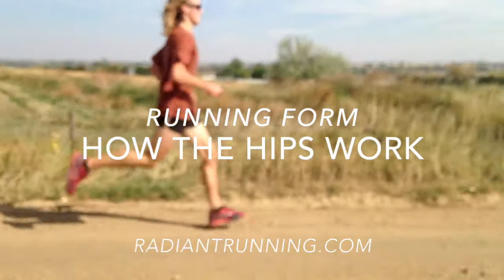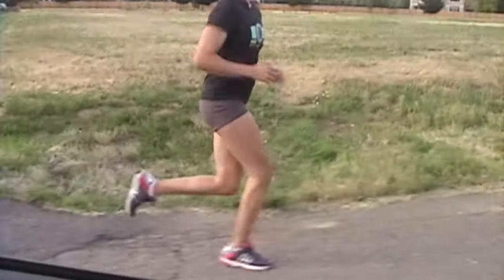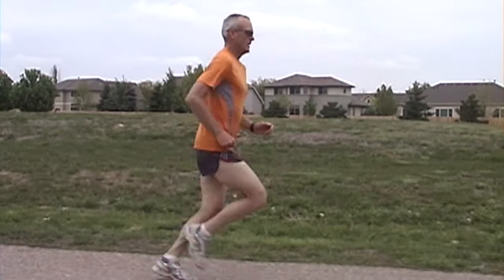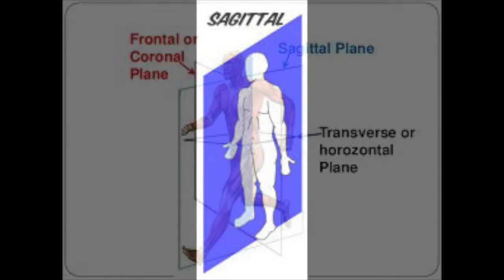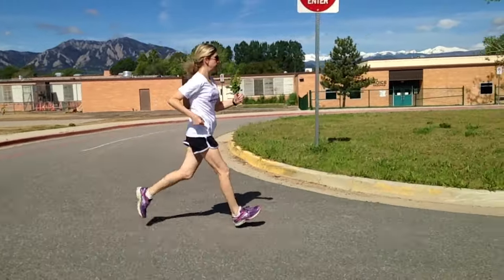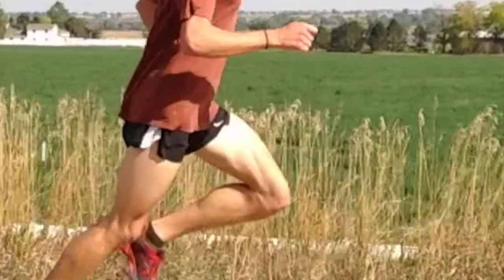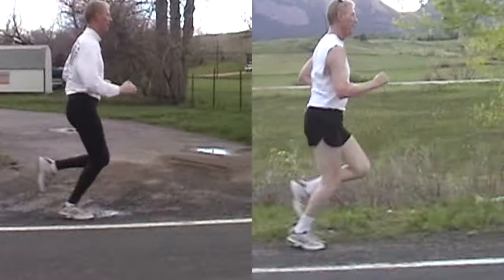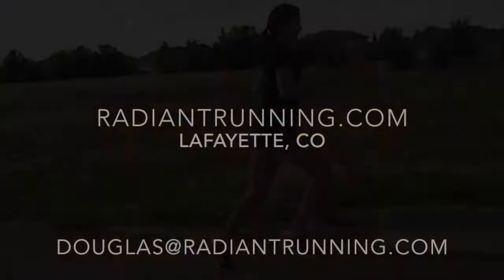Running Form: Running with your Hip Power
Runners learn to use their Core, Hips, and Pelvis when running for Power Production, Fluid Form, and Injury Resistance. When this part of your body is doing the Lions share of the power work, as it should, the legs can do what they do best, without all the garden variety injures, synergistically help with speed and navigation. In twenty five years of helping injured runners get back to it, I would have to say that the single most important anatomical part of our bodies to get right, when it comes to fluid, efficient, effortless motion is the Pelvis. In addition to performance limitations, an immobile pelvis could be the cause of any number of the garden-variety injuries we runners get.
The pelvis and the hips are often spoken of together in the runner’s vocabulary, and referred to as the hips. Immobility of the pelvis often causes the hips to be poorly aligned, often held in a flexed position, making it impossible for the power that needs to be come out of this area to be manifest. I think there are some misconceptions as to how this area works when running. The word stabilization can be understood to mean ‘held’ so as not to move. I often hear that this muscle stabilizes this and that muscle stabilizes that, and don’t give it much thought. But when I go out to run the link between the word “stabilize” and the word “hold” blends in my thinking and action. Many people I’ve worked with over the years never thought to feel their pelvis moving when they run. Many have commented, “I thought that the pelvis should be still.” The pelvis becomes the lost continent. It has fallen out of awareness, gets stuck in a position, muscles that must work in concert fall out of balance. It becomes hard to contact and work with consciously. Our sitting culture compounds this issue.
We want to reinstate a dynamic stabilization. That is a stability that is a product of the dynamic use and movement of the torso in relation to the hips, that is the counter-movement and twisting of the shoulders and swing of the arms to that of the opposite pelvic segment, hip and leg.  So the stability is a product of the central core muscles around the spine engaging while the muscles responsible for power production are free and able to move through their specific range of motion, aiding stability and control where needed but able to relax as well. The hips could be thought of as big wheels that need to move freely in all three cardinal planes.